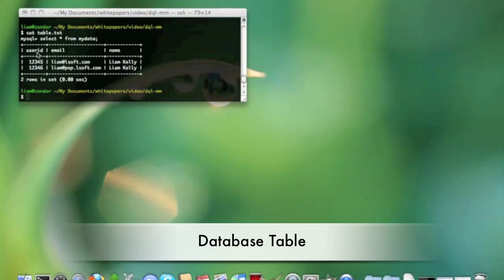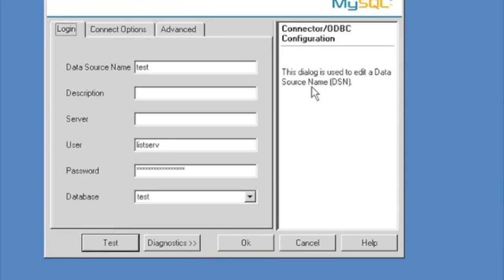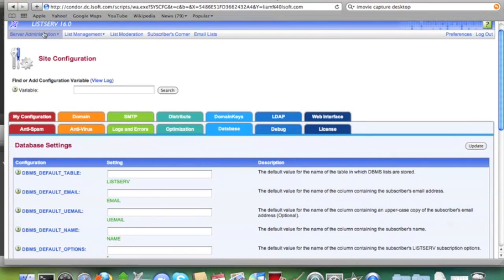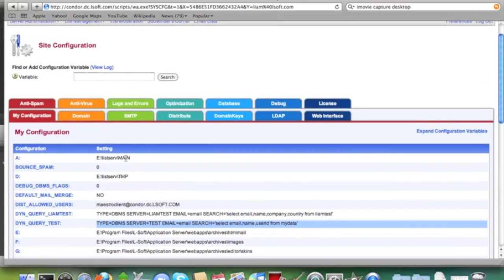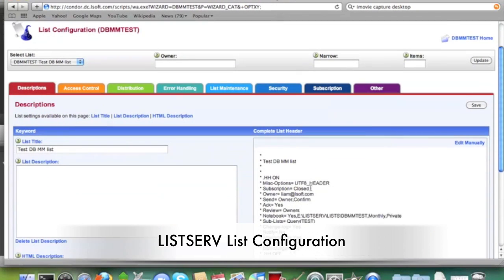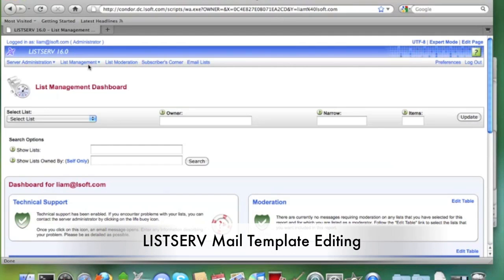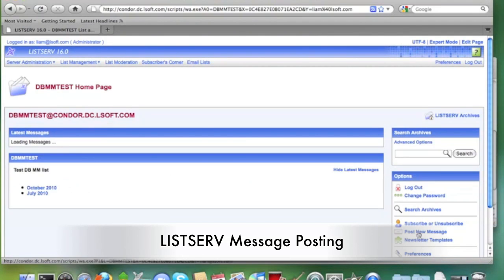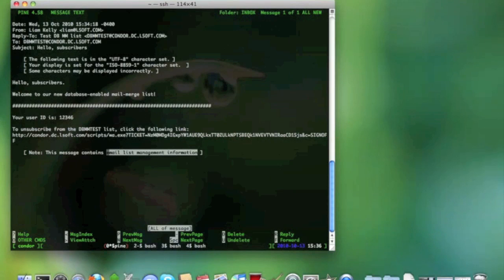Tutorial - Using Dynamic Queries and Templates with LISTSERV Lists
Using Dynamic Queries and Templates with LISTSERV Lists